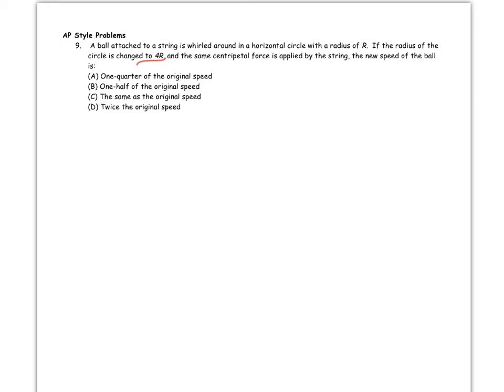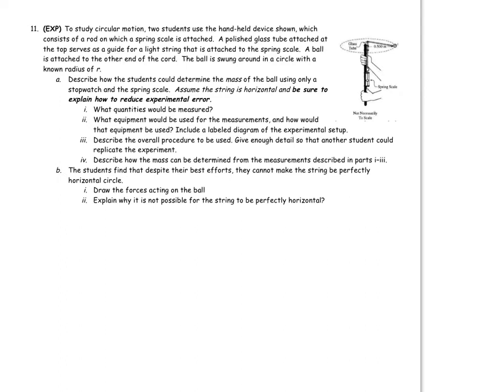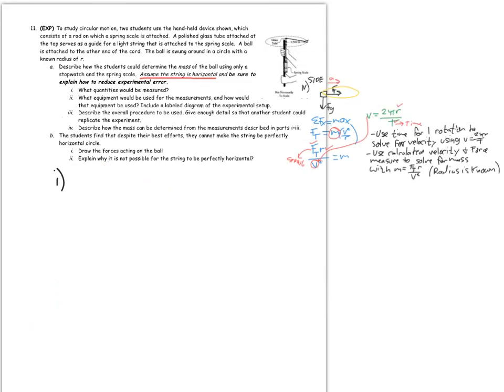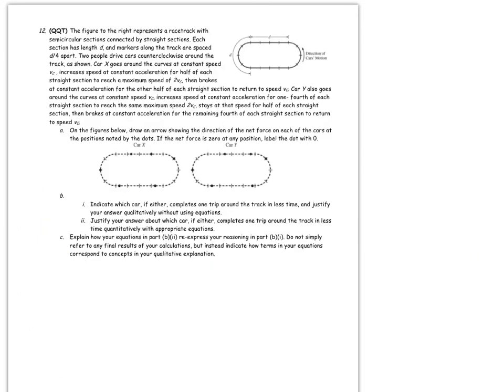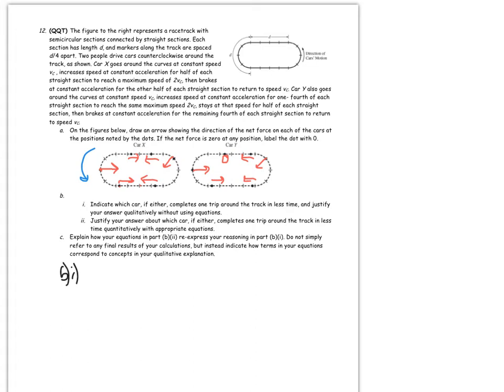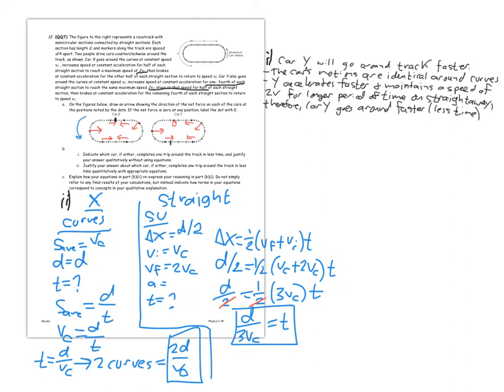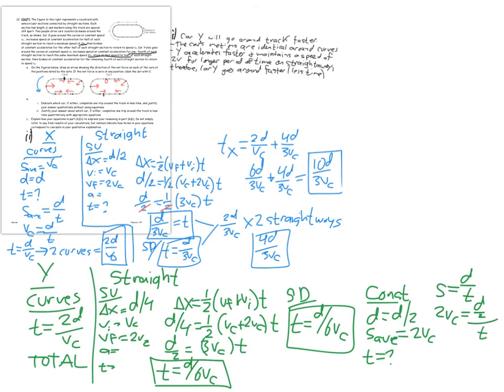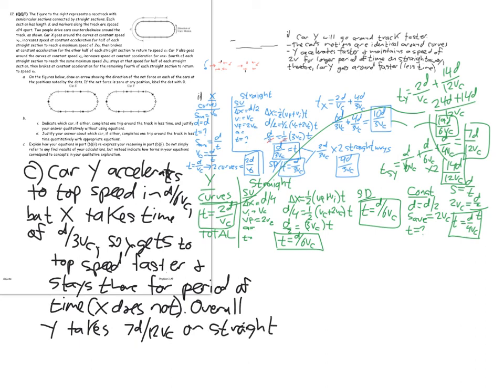HW # 8 - AP Style Questions